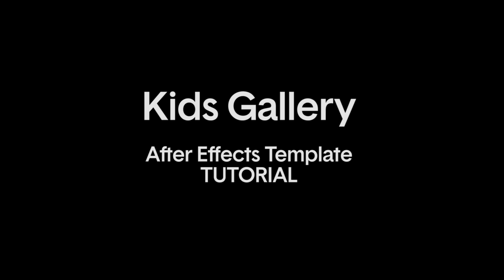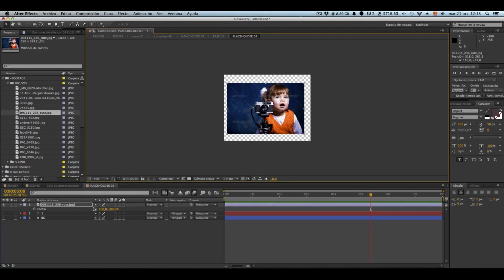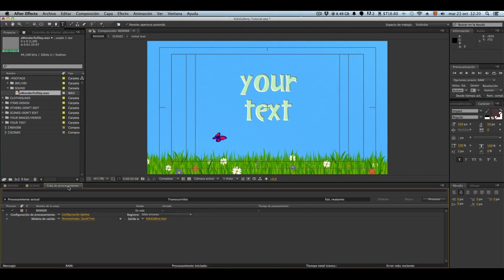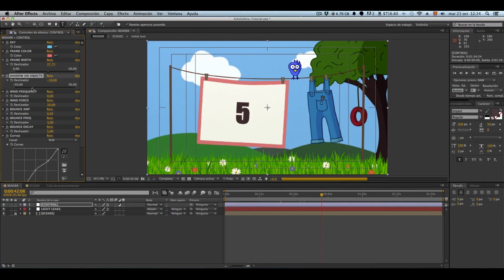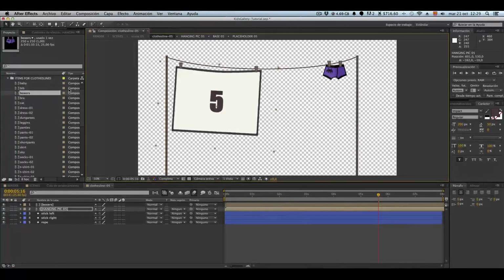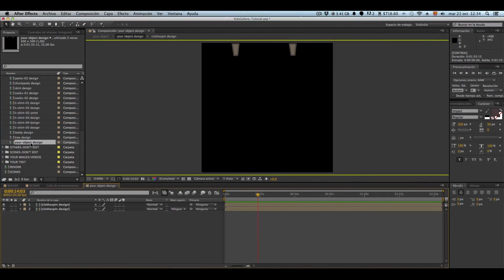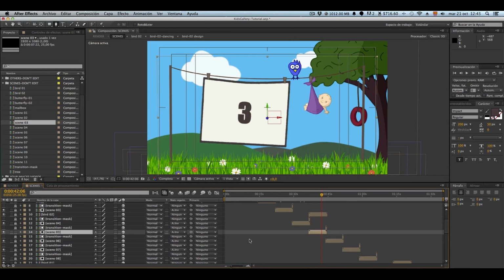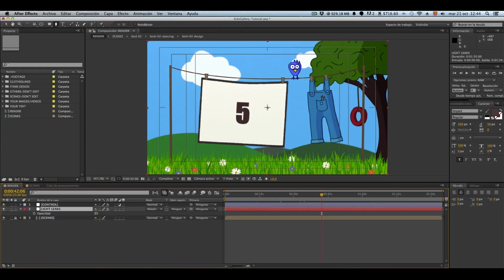Kids Gallery - Videotutorial - After Effects Template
BASIC EDITION

IMPORT YOUR FOOTAGE
First, import your music and your images or videos. Select File - Import. In the description I include a link to the ones I've used in the preview.

PLACEHOLDERS
Open “YOUR IMAGES / VIDEOS” folder and open a placeholder. You can hide or delete the guide layers. Drag your image or video and press "S" to scale and move the image as you want.

TEXT
To change the text, open the YOUR TEXT folder, and open the composition with the text you want by double-clicking. To change the first text is better advance the timeline until you see the whole text.

If you don’t want any text at the end, you can hide the “FINAL TEXT” layer in the "SCENES" composition.

FINAL STEPS
Drag the music you want to the render composition. And finally, render the composition.

ADVANCED EDITION

MAIN CONTROLS
Let me explain the main controls. In the RENDER composition, select the CONTROL layer and press F3 to open the tab with controls.

Firstly you can change the color of the sky. You can also modify the color and width of the frames of your pictures or videos.

Here you can change the intensity of the shadow on objects, making it darker or lighter.

You can easily modify the intensity and frequency of the wind, which makes objects move on clotheslines with varying intensity.

I've also added controls for the clotheslines and other objects bounce (amplitude, frequency and decay).

Finally, I've added a control to color correct and a bit of noise.

In the "CLOTHESLINE" folder you will find the eleven clotheslines available. Open a clothesline composition. You can easily remove or add objects. Drag items from the "ITEMS FOR CLOTHESLINES" folder or drag another image from your “PICS FOR CLOTHESLINES” folder . You may have to modify the rotation. To do this select the layer, press "R",  and change the value.

ITEMS DESIGN
To customize the objects opens the "ITEMS DESIGN" folder and select an item. Select CONTROL layer and press F3 to open the tab with controls. You can easily change the colors of the object.

If you want to create a new item, you can use the composition "YOUR OBJECT DESIGN". In the "ITEMS FOR CLOTHESLINES" folder you can find the same object with the shadow effect and the wind. You can modify the shape of the shadow that best suits your design.

SCENES
In the SCENES composition you can easily change the scenes order. The easiest way is to select a layer with a scene in the timeline and drag over it another scene from the SCENES folder by pressing ALT or OPTION.

If you prefer to move the scene directly in the timeline, note that above the scene at the end has to be a transition mask layer, and when this mask begins is when the next scene also begins.

You can also easily move in time the mountains, the clouds, the cat, the tree or the butterflies. If you don’t want to see any of these elements can hide the corresponding layer.

If you want to move a bird you have to place it exactly at the beginning of a transition, and in the layer just above it.

LIGHT LEAKS
In the RENDER composition I’ve added some subtle light leaks. You can increase its opacity, or if you prefer, you can hide them.